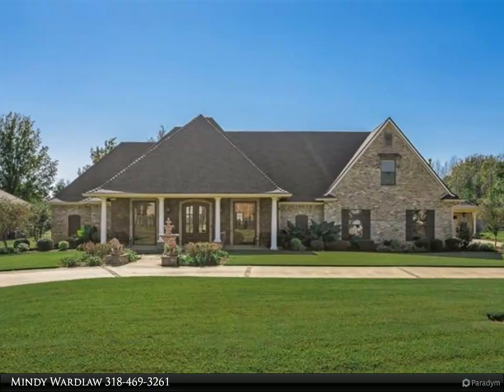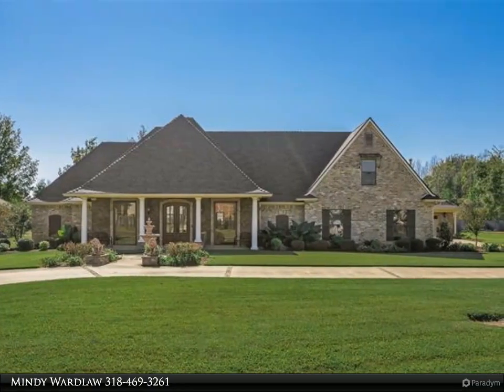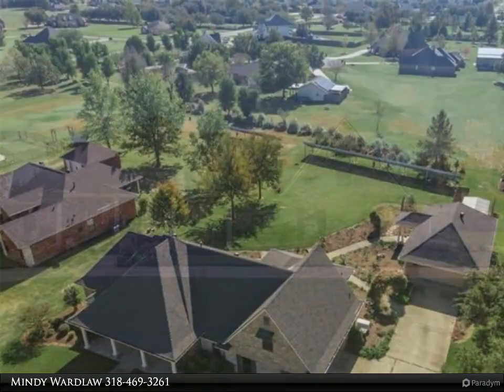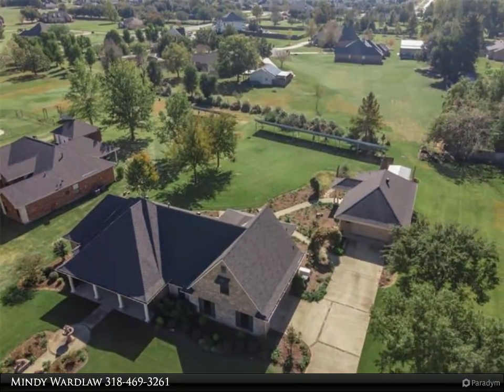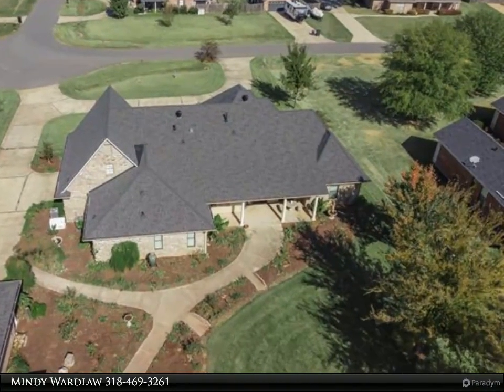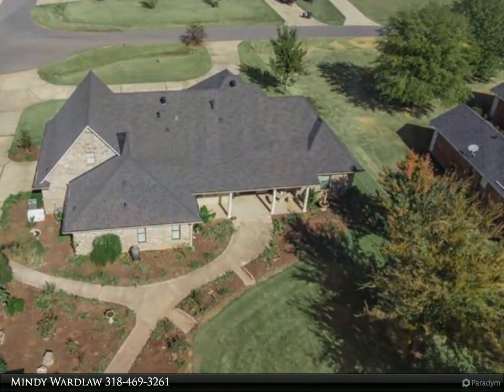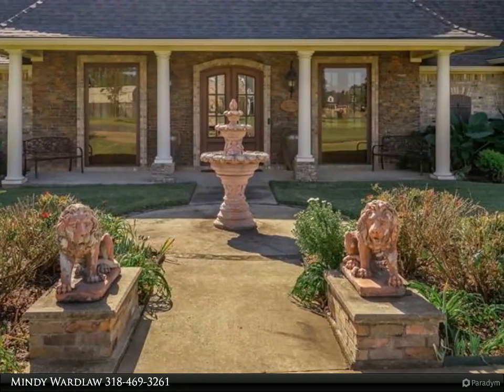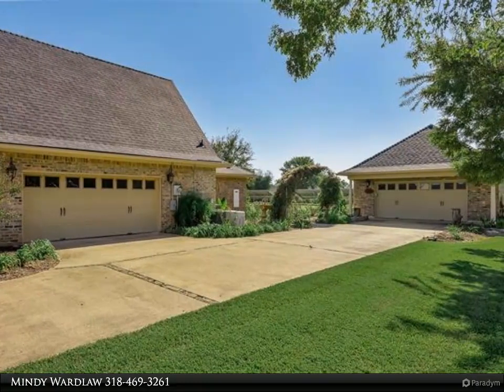Diamond Realty & Associates - 213 Dana Lane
Please enjoy this property video created by Diamond Realty & Associates

This is the gem you've been waiting for, custom built with details and stonework throughout that is exquisite. On over a half acre lot, this home has an oversized garage for boat and extra storage and them a detached separate guest house potential or garage or workshop, you pick but has a full bath and easy to convert to a full guest house with little effort. This house features a unique open house feature that all doors open to showcase outside with gorgeous full glass to bring outside in! This home has been meticulously maintained with gardens full of specialty flowers and features.

2 full bath, 2 half bath

Mindy Wardlaw
Diamond Realty & Associates